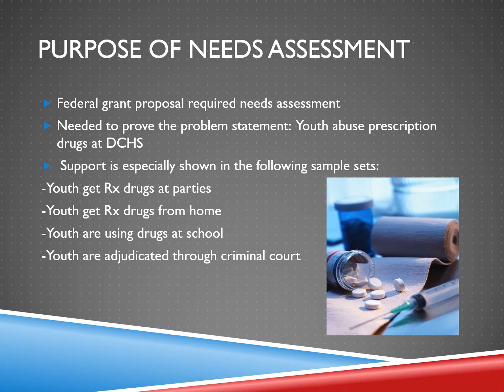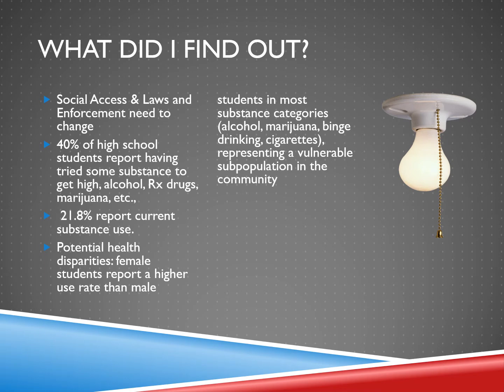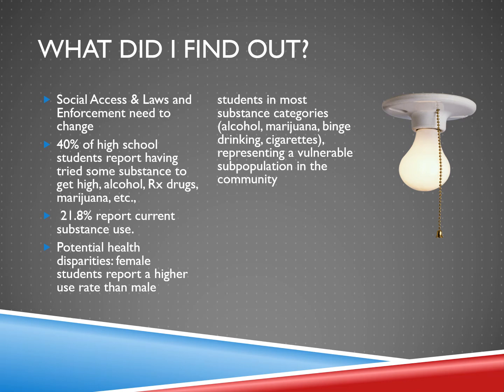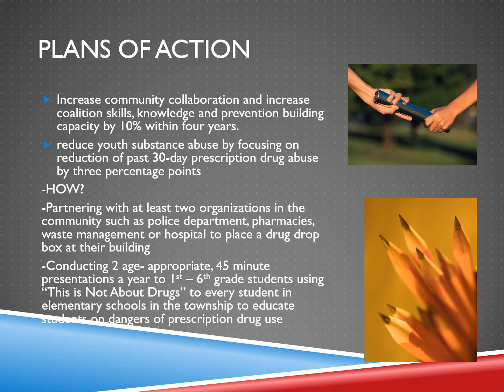Correct Needs Assessment Presentation